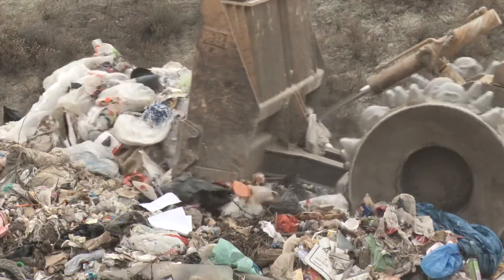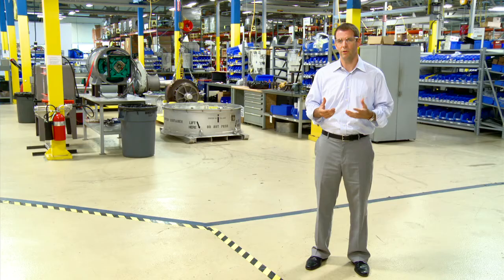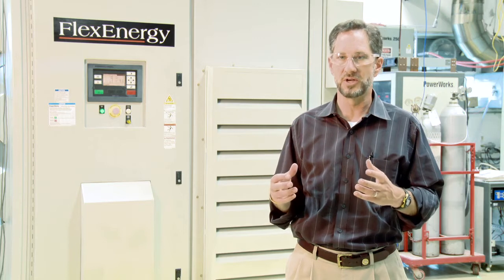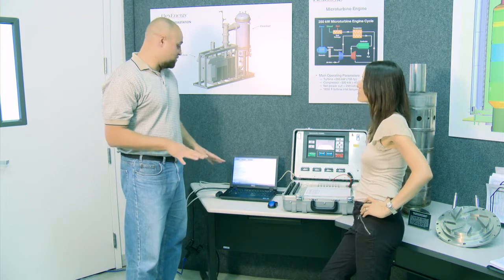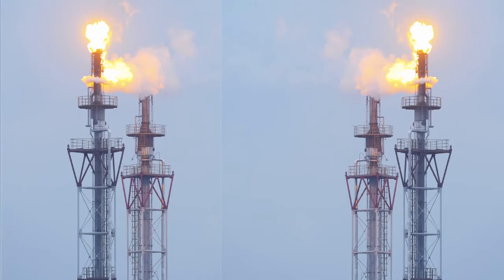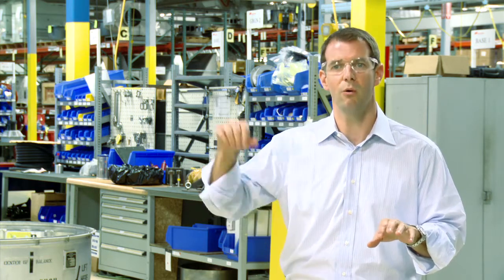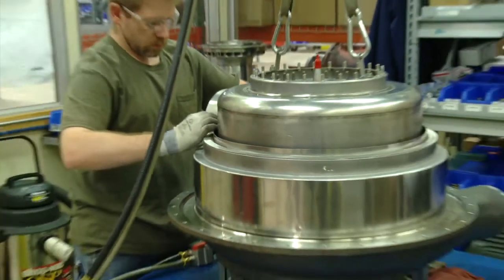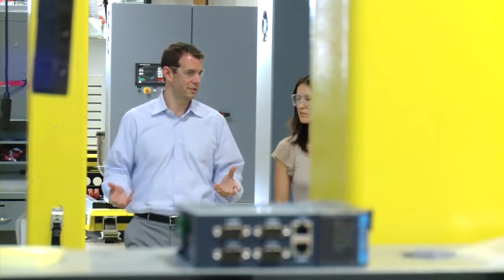Future360.tv: FlexEnergy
Future360 travels to Portsmouth, New Hampshire, to uncover a remarkable new technology. FlexEnergy converts harmful greenhouse gases, like methane, into clean continuous energy. for more information.